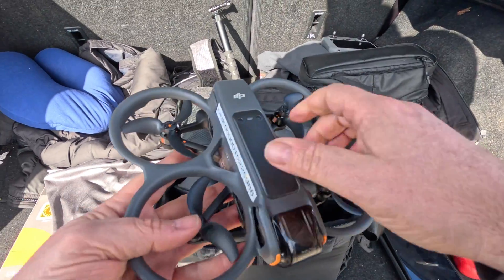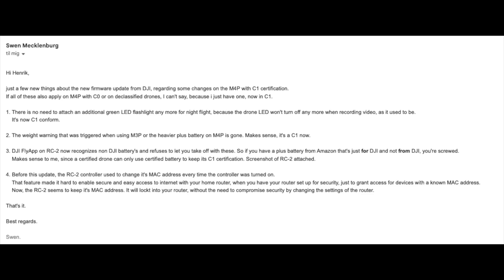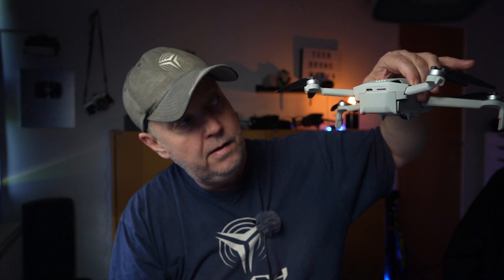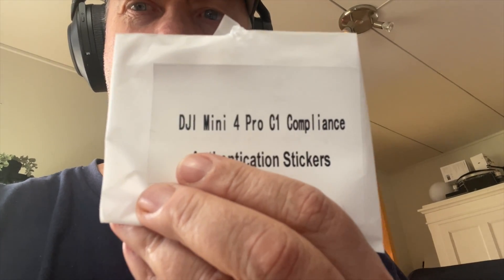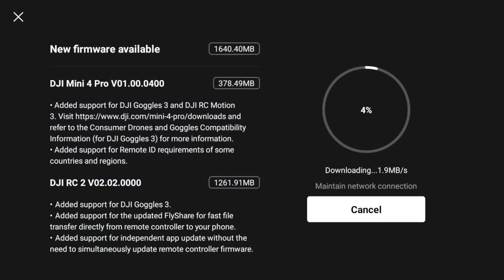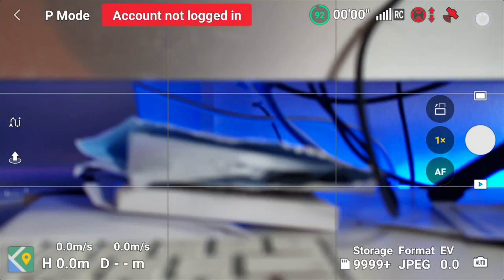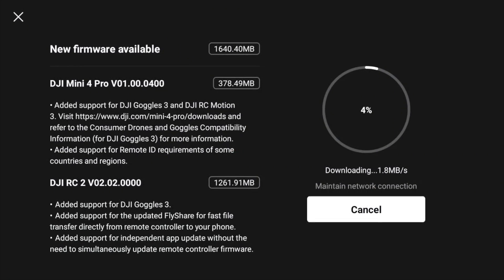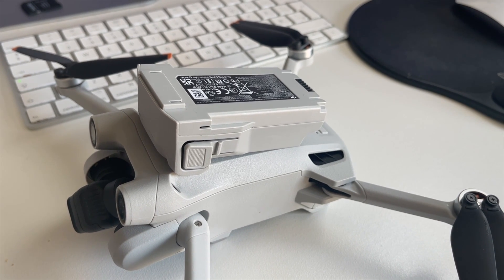THIS Mini 4 Pro Firmware Update will allow PLUS Batteries in EU (but not ALL of Them)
An update from a subscriber regarding the DJI Mini 4 Pro C1 classification and the new v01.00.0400 firmware. Some aspects are positive, while others are negative. I discovered a bug where the 250g warning fails to appear when heavier batteries are mounted.

DJI has implemented the feature to request a C1 Label for your DJI Mini 4 Pro if you declassified the drone in 2023. Although I didn't go through with this for my DJI drone, I received the C1 label

As per EASA / EU Drone Rules 2024, all EU DJI drones must carry a Cx label unless their weight is below 250g. The DJI Mini 4 Pro faced issues when flying at night due to external LED requirements pushing its weight beyond 250g. This concern can be addressed by applying for a C1 label, but it's important to note that it requires an A1/A3 drone certificate for flying

⚠️ How to apply for a C1 Label for your DJI Mini 4 Pro - EASA / EU Drone Rules 2024

-- IMPORTANT --